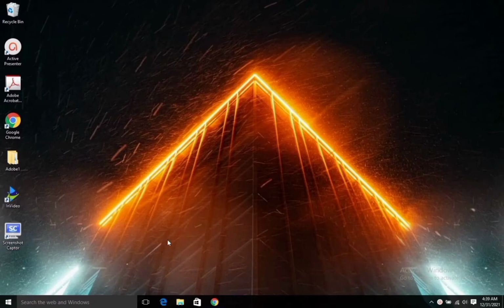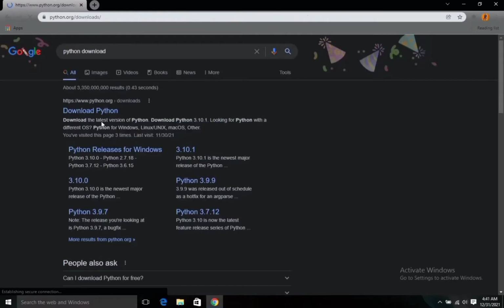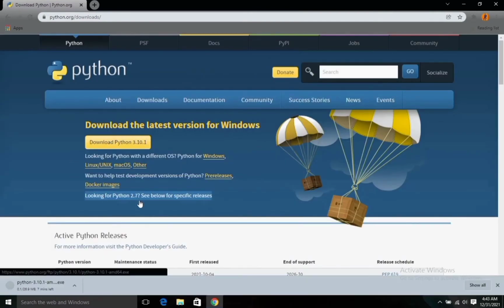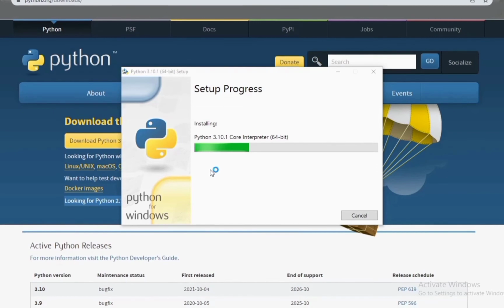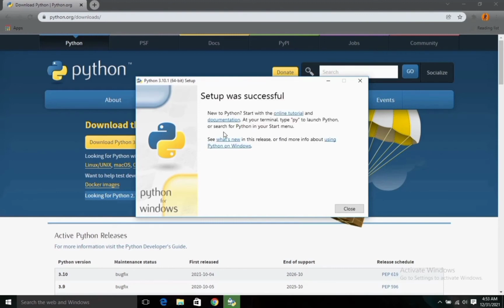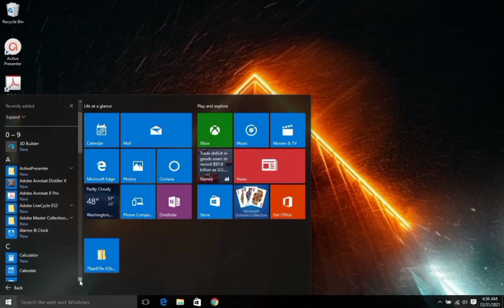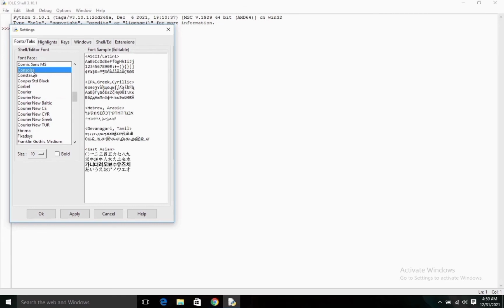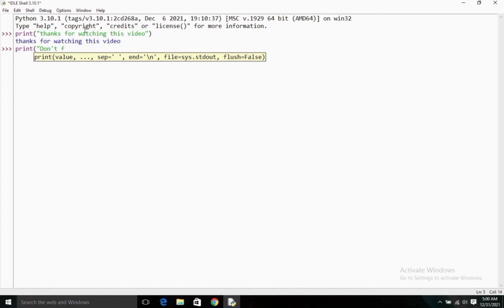Python Installation - Installing Python Latest Version [python 3.10.1]